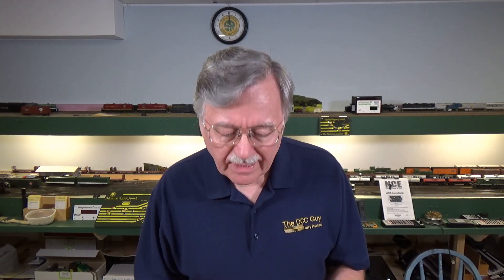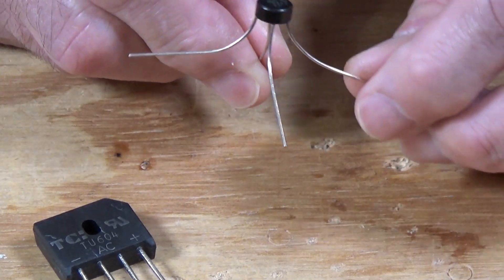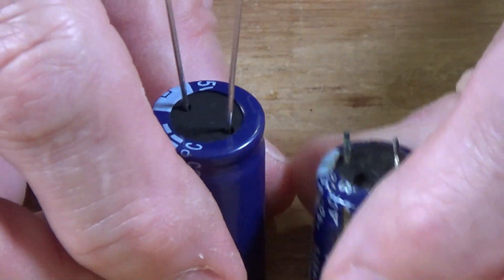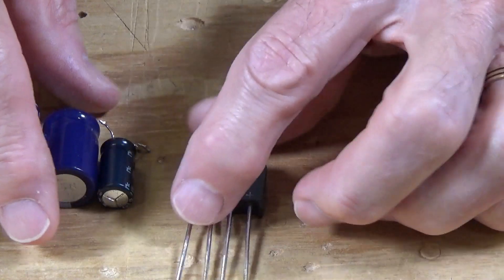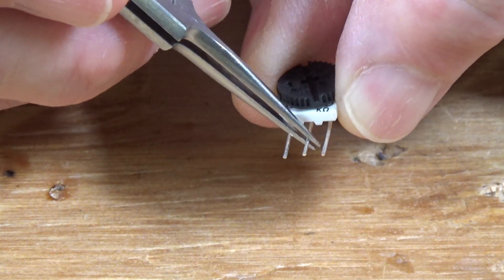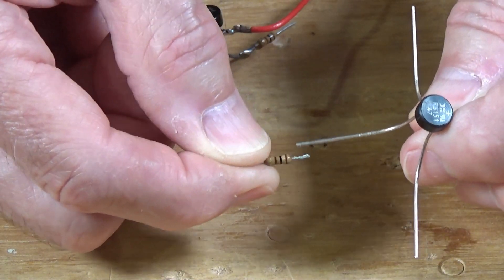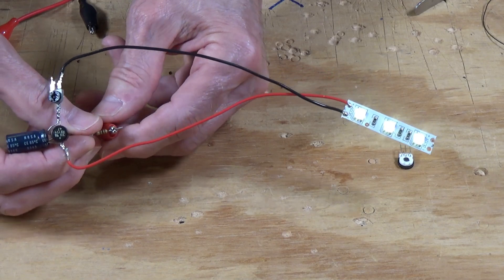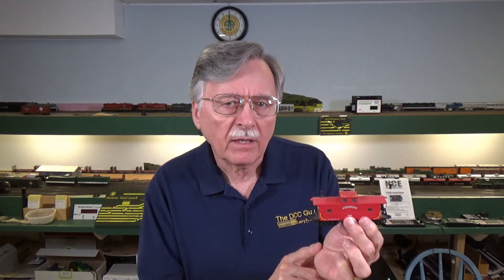Stay Alive Lighting For your Cabeese and Passenger Cars (101)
Folks keep asking me for a cheap and easy circuit to prevent the lights in their cabeese and passenger cars from flickering as they roll along on the track--so here it is! In this video I'll show you a circuit with only 4 parts that will do the job for you. It is simple and easy to put together, and will work with LEDs or small light bulbs. I've added a list of parts below that will work but there is nothing sacred about these, just about anything close will work. You can order parts from All Electronics, Jameco, Digikey, Mouser or just about any other electronic parts supplier so I have not given specific part numbers, just the description and approximate specifications.

I’ll be doing a followup video to show how to install track power pickups and fit this and another circuit into some cars so hang in there. I can’t fit everything into one video or it would be over an hour long! I’ll move the power pickup video ahead and uploaded on Monday so watch for it.

Full wave bridge rectifier 1-1.5 amps, 50-100V
Radial electrolytic capacitor 1000uF, 25V
Trim potentiometer 10K ohm
Resistor 100-150 ohms, 1/4-1/2 watt